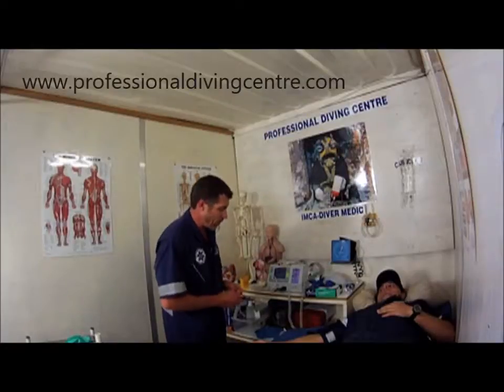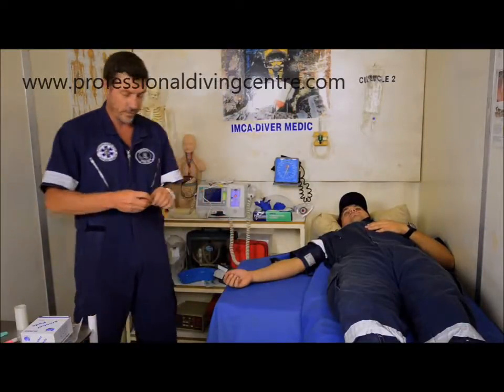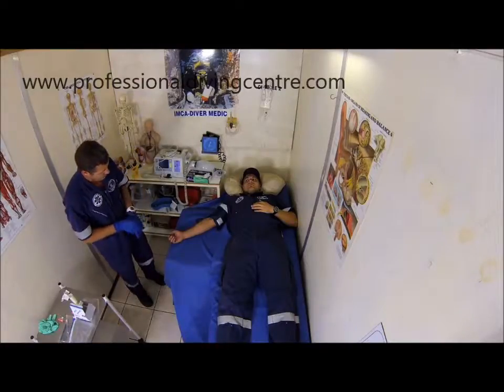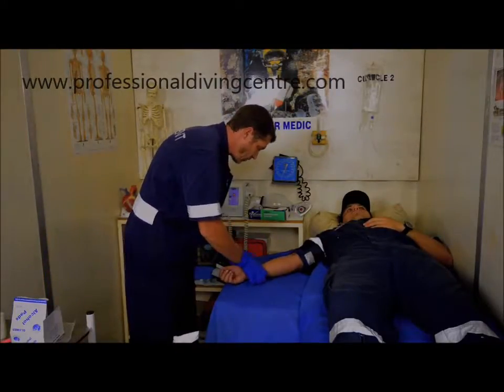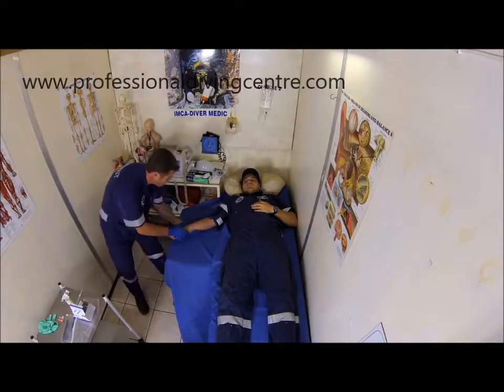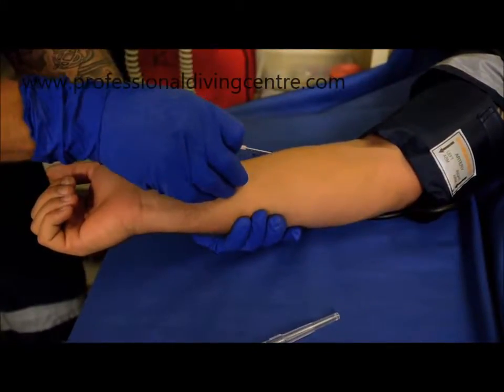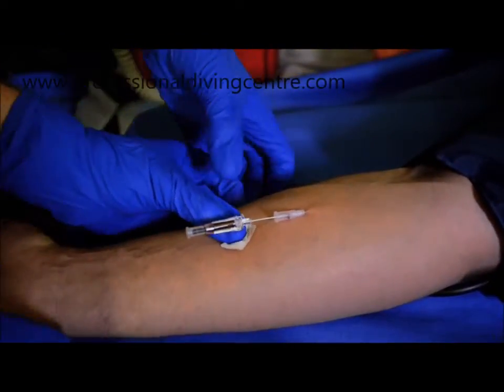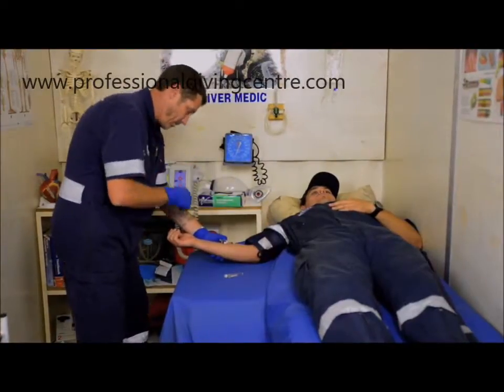DMT - Intravenous Therapy - PDC Commercial Diving School Durban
Diver Medical Technician (DMT) Training - Setting up an Intravenous Line.  Professional Diving Centre, Durban.